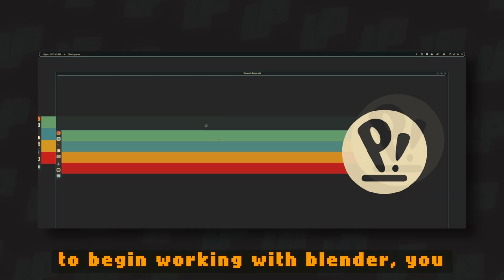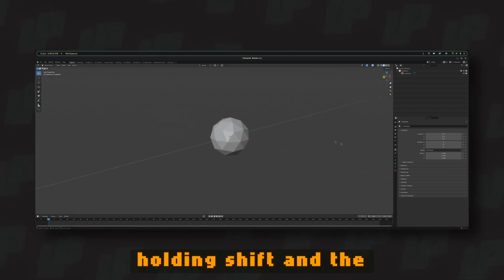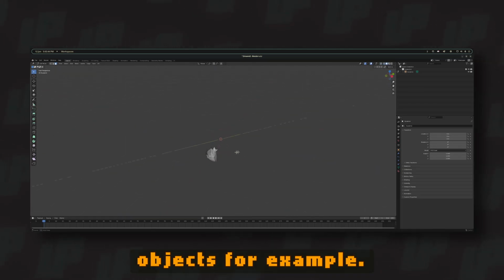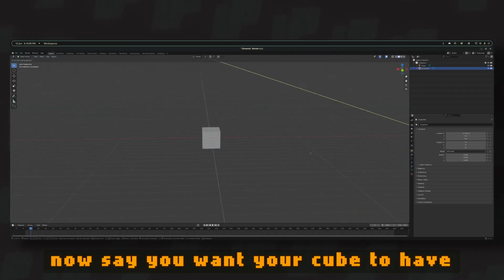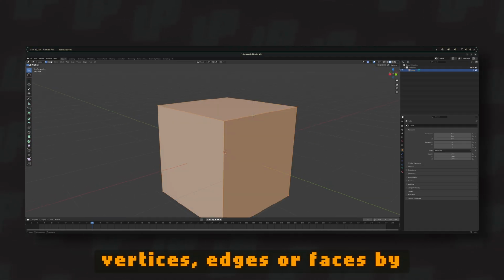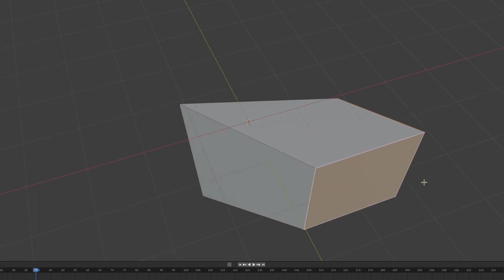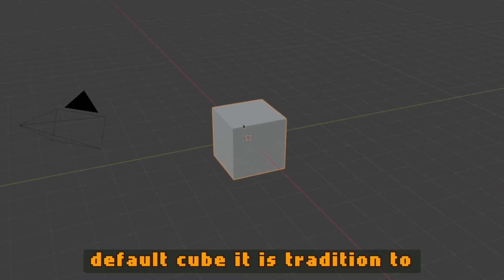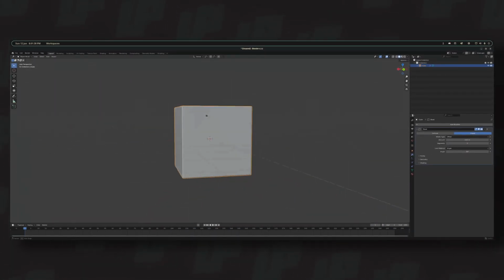How to get STARTED with BLENDER!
(I also edited this video).

📰TIMESTAMPS
00:00 - Intro

🌠 EMBRACE THE JOURNEY!